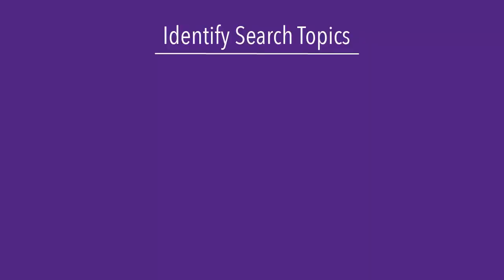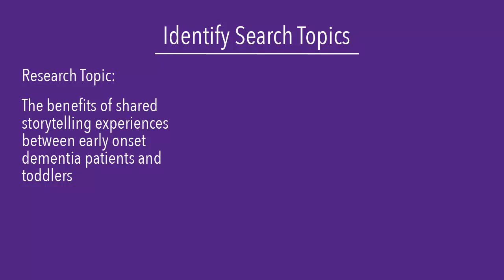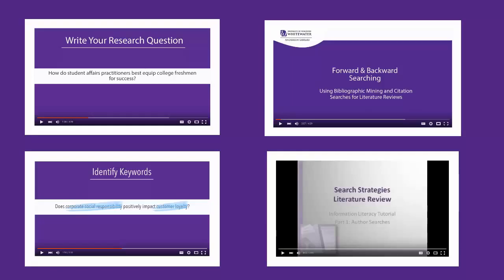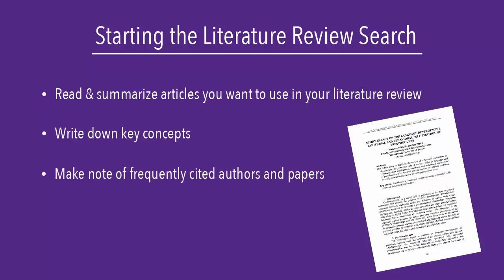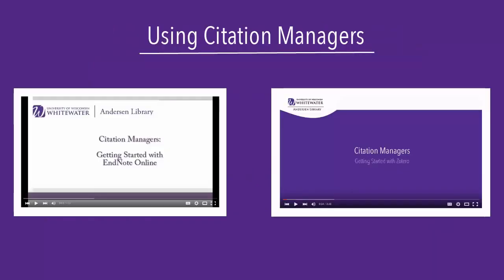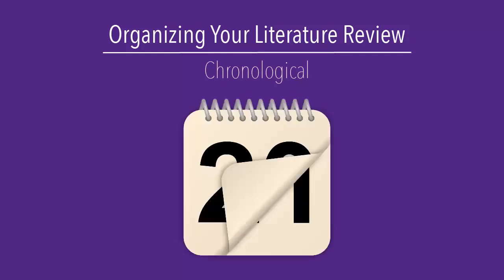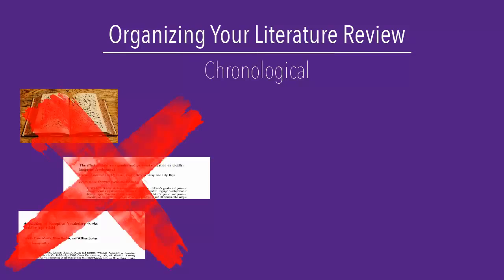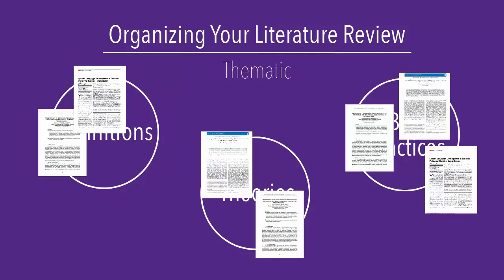Literature Reviews, Part 2: How to Start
This video describes how to begin the literature review process.